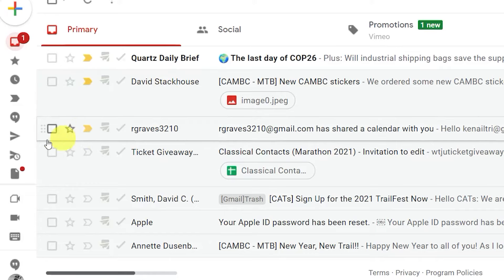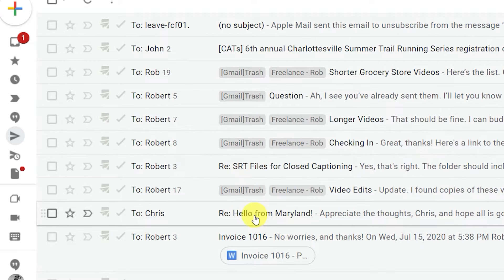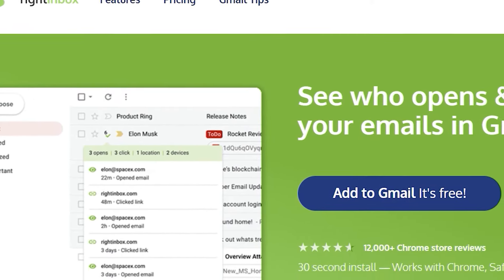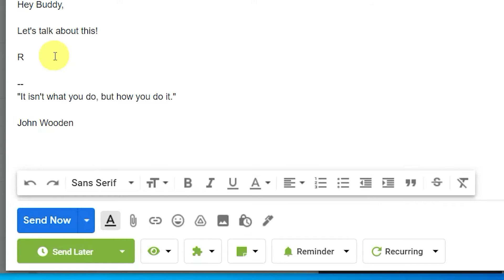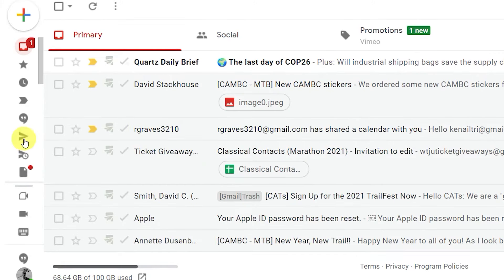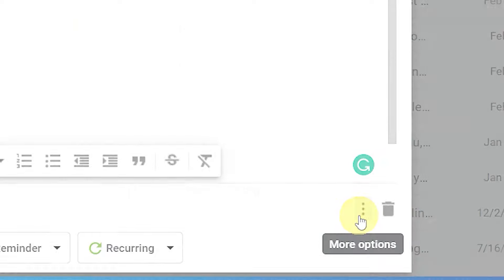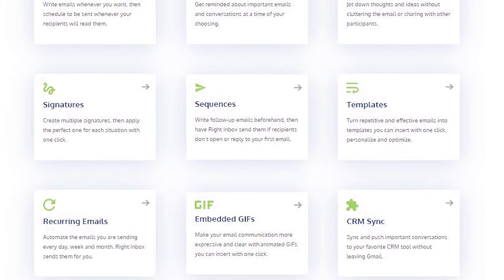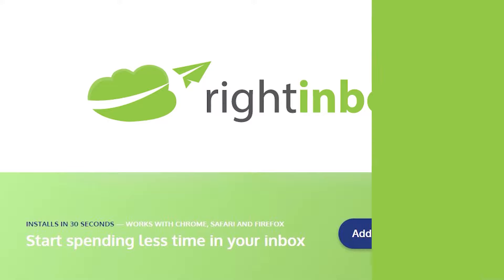How to Tell If Your Email Has Been Read in Gmail [2 Methods]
How many times have you sent an email and waited and waited ... and wondered what happened to it?

We all have.

Thankfully there's 2 ways to get around this and that is with email trackers or with Gmails read receipt feature. We may be biased but we think using an email tracker is far more effective than the read receipt option.

00:00 Introduction
00:29 Using an Email Tracker
00:53 How to Use the Email Tracker
01:07 Using Read Receipts
01:17 How to Use Read Receipts in Gmail
01:33 Right Inbox Capabilities

Check out Right Inbox's email tracking feature for free today

Why not level up your Gmail account and join 250,000+ getting more from their Gmail account. Track email opens, set up email follow ups, add a note to emails or set up email templates all within Gmail thanks to Right Inbox.